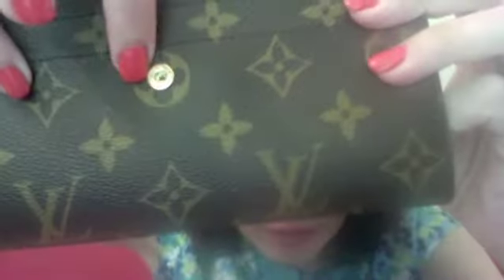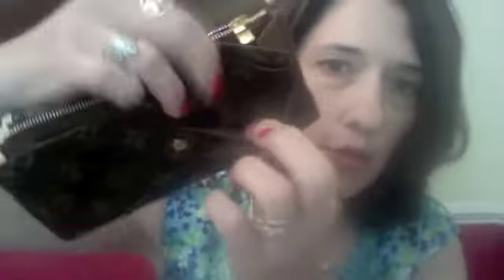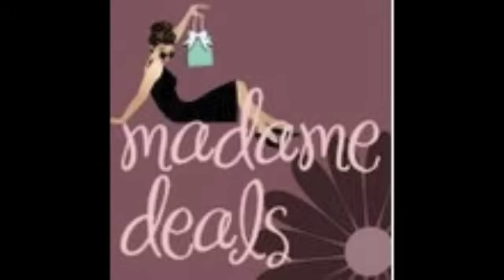Louis Vuitton How to spot a fake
Louis Vuitton Wallet: How to spot a fake